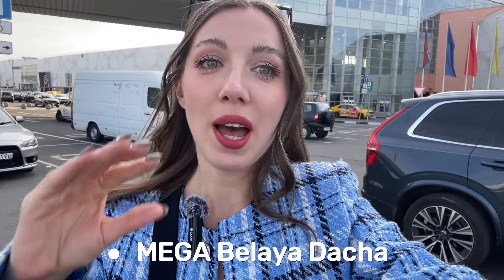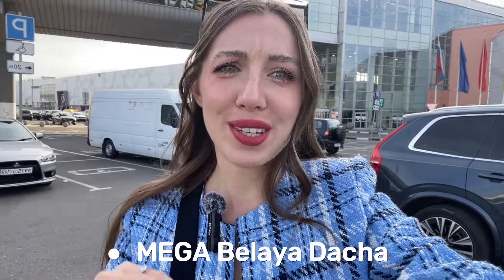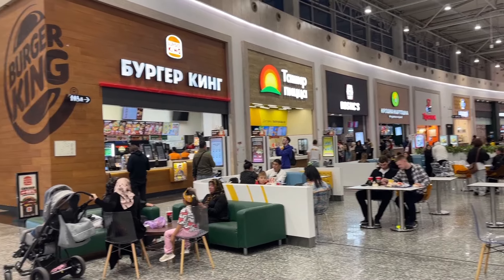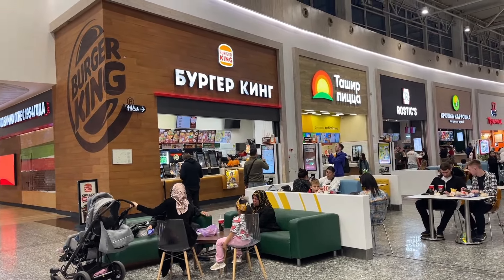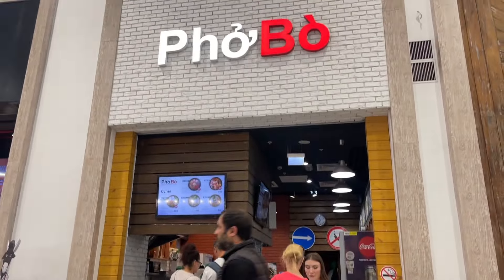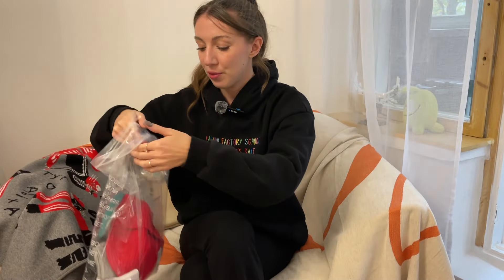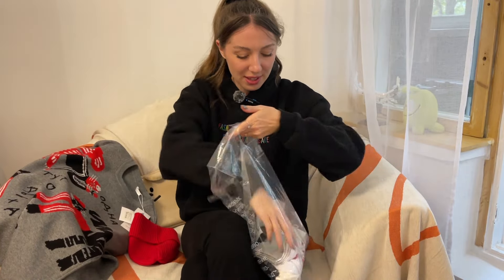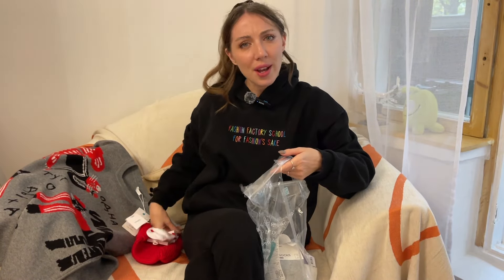MEGA MALL IN MOSCOW! 🇷🇺 What do we buy UNDER SANCTIONS?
milestones 🚀

*let's hit 100.000 be part of the journey*

Donate for PINK SOVIET CAR (lada vaz kopeika) 🚘 and travel to NORTH KOREA 👇

🦊 ETH 0xB0067707F52c4Ed6536A4e5460A11e159E1c0fba

Hello! My name is Vasilisa. I hail from Vladivostok, Russia, where I was born and lived until the age of 23. After that, I spent several years residing in various Asian cities such as Shanghai, Kuala Lumpur, Macau, and Bali. After my travels, I returned to Russia to look at it from a different perspective...

Do you want to move to Russia? 🏘️ Get Russian Residence with Real Estate, Business Investment, entrepreneurship 🏅 Book FREE consultation with my partners